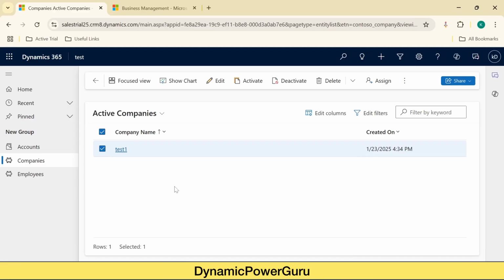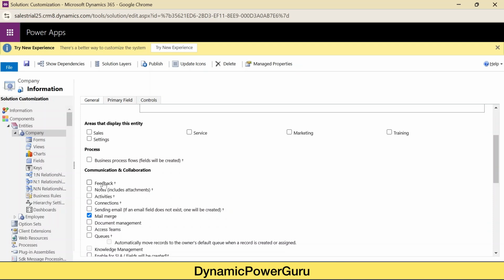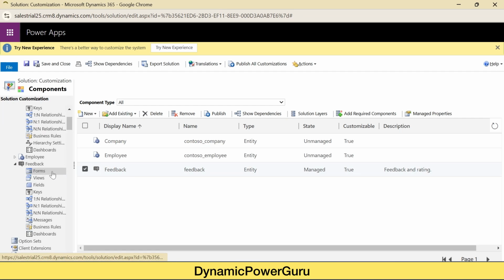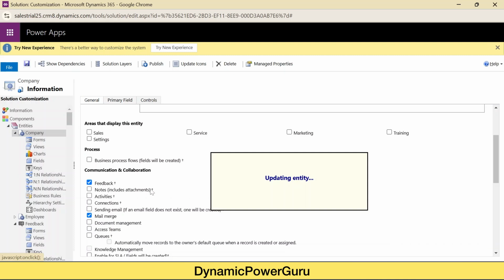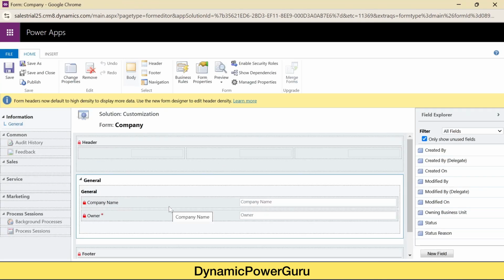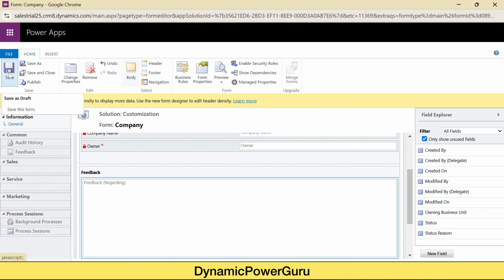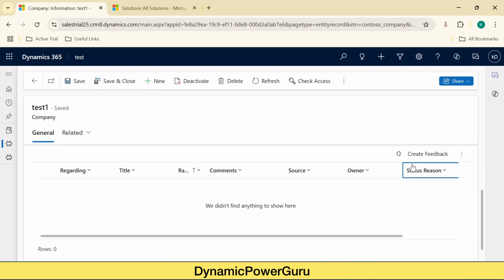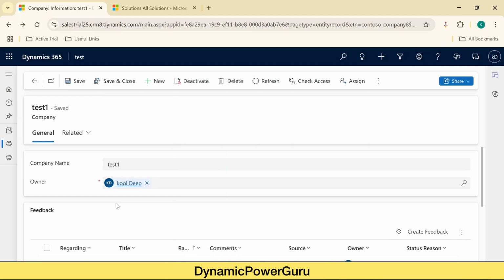Dynamic 365: Enable Feedback For Entity In Dynamic 365